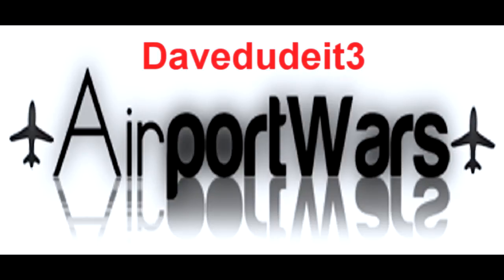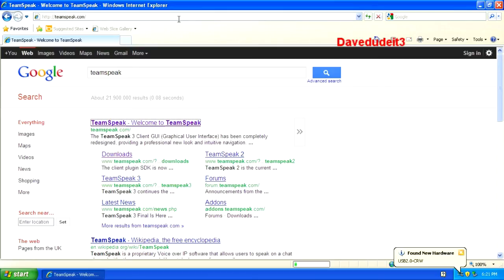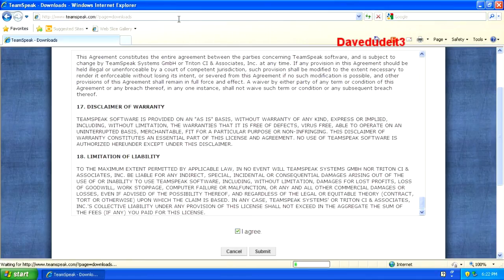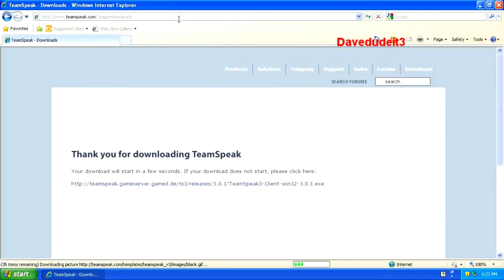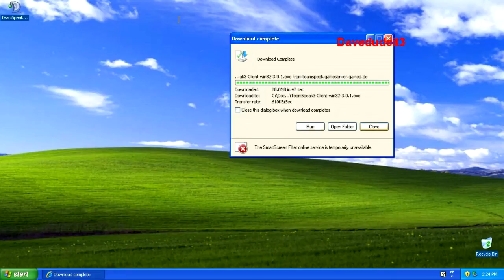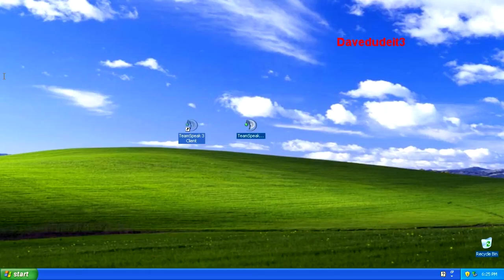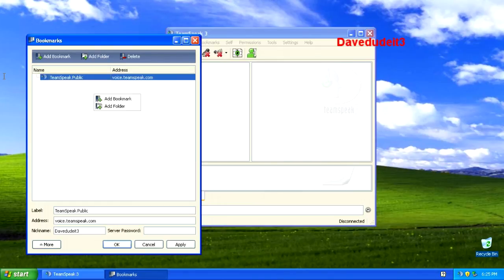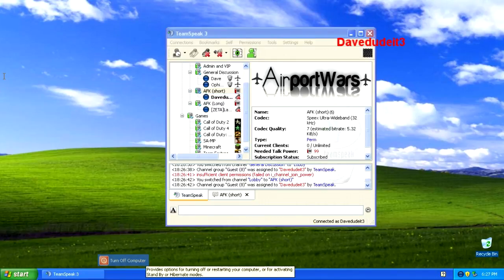How to install Teamspeak and join our server on Windows XP 32bit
Here is a quick guide on how to setup and join our Teamspeak.

Teamspeak server:
Essentiagaming.com